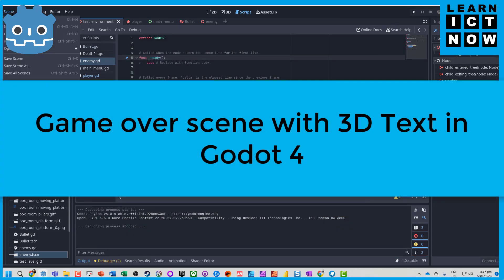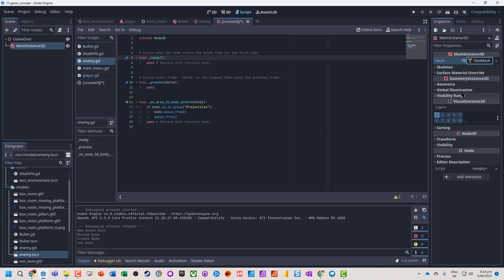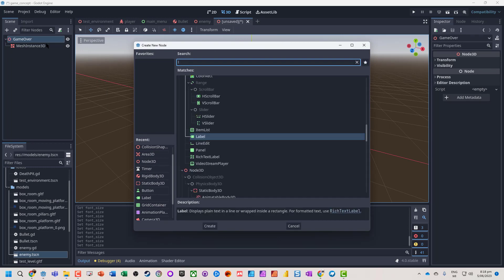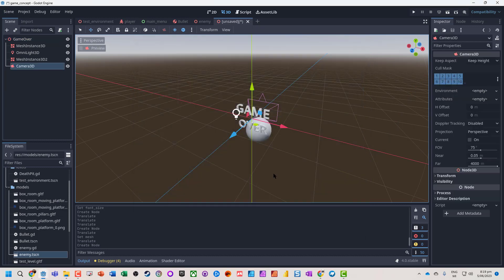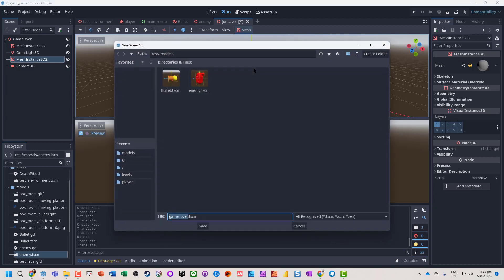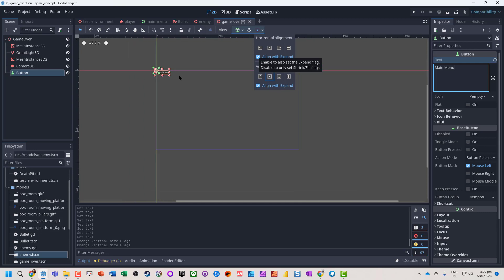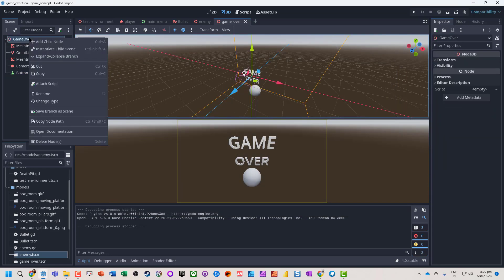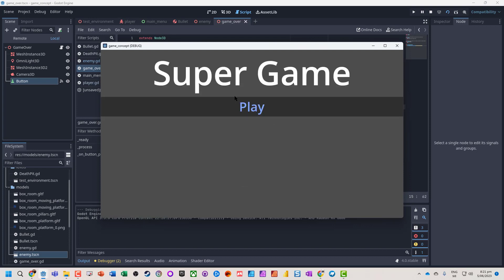Creating Game Over Scene with 3D Text in Godot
This guide creates a Game Over scene (not linked to another scene) that can be loaded when a game over event occurs in the game.